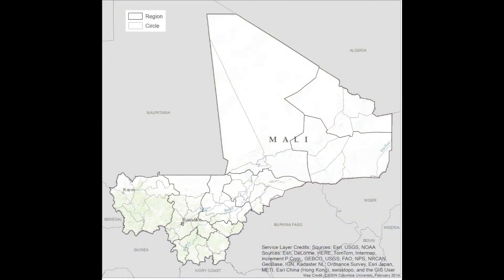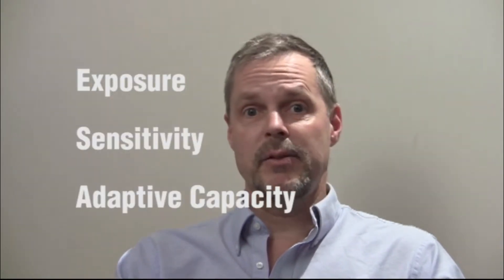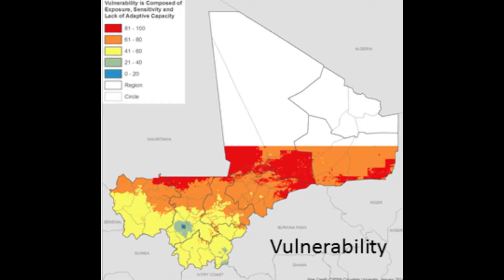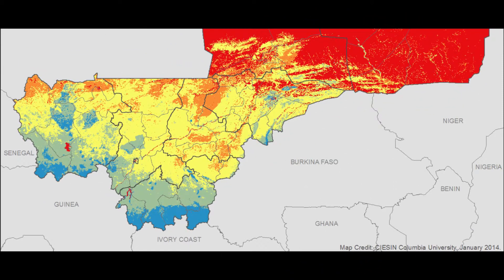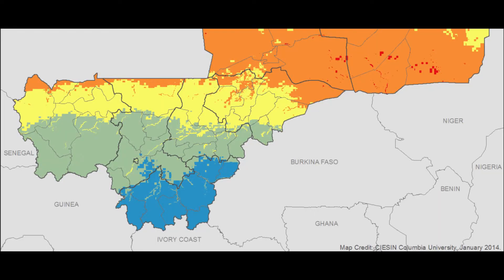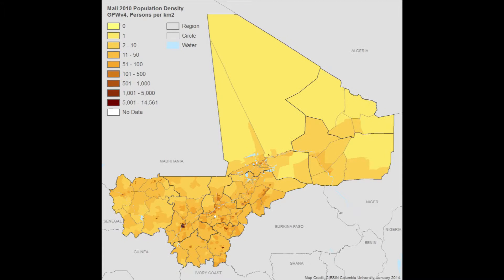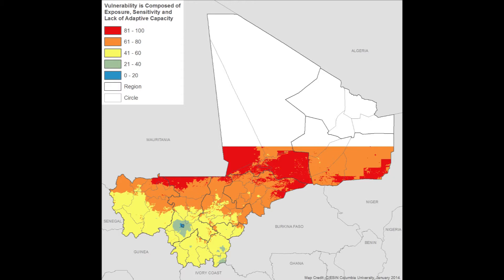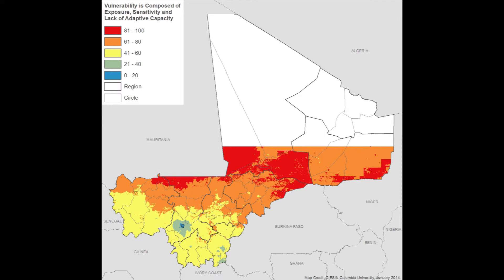Mapping Spatial Patterns of Vulnerability in Mali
Using the results of a mapping exercise for Mali, West Africa, as an example, this video from the NASA Socioeconomic Data and Applications Center discusses how understanding the three main drivers of vulnerability to climate change can help in the development of interventions.